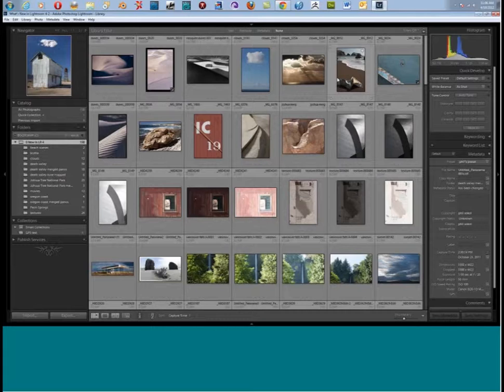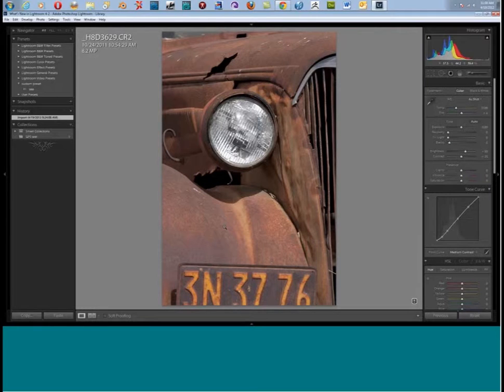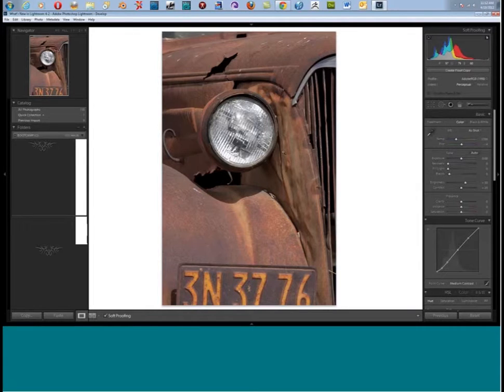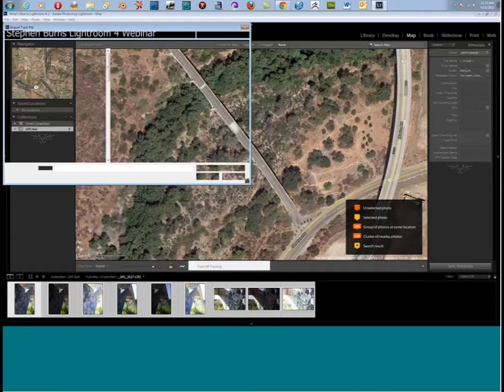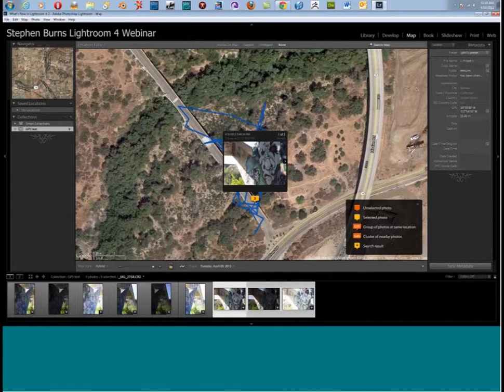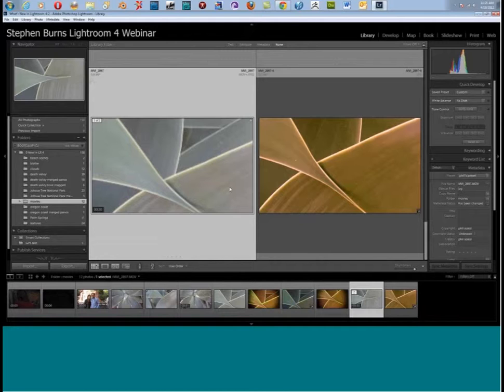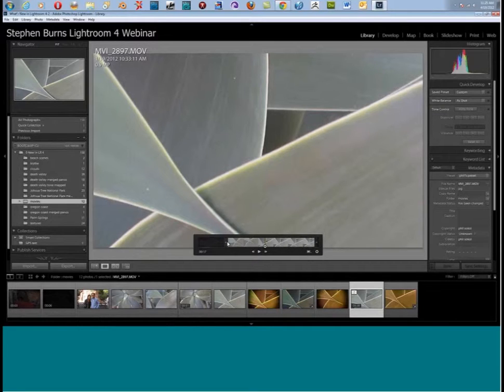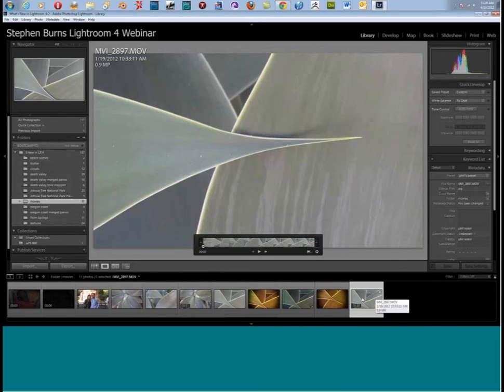Introduction to Adobe Photoshop Lightroom 4 Pt1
Create amazing images that inspire, transform and bring to life. Perfect every shot with simple one-click adjustments and a full range of cutting-edge advanced controls. Craft elegant photo books and effortlessly share your best shots on social networks, in web galleries and more. See what's new in Lightroom 4.